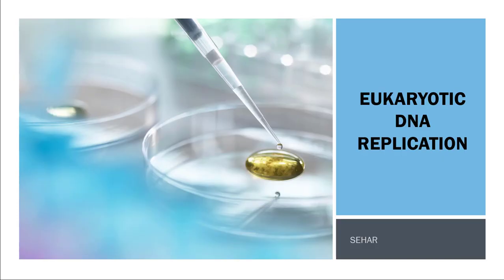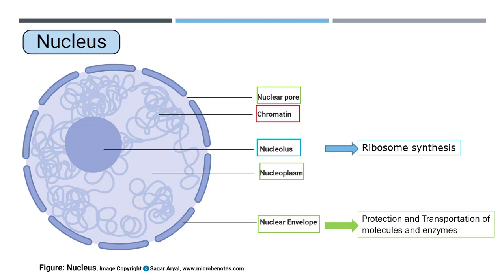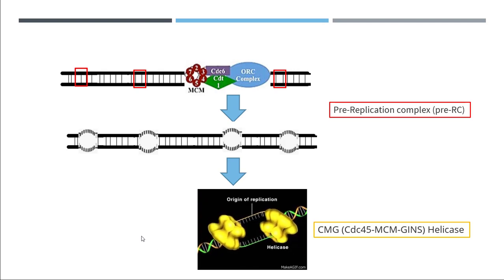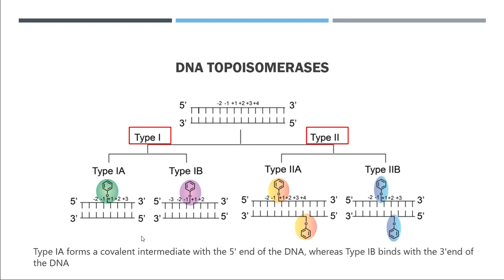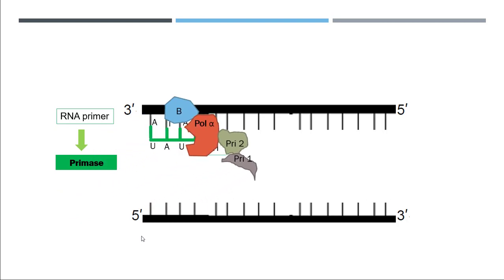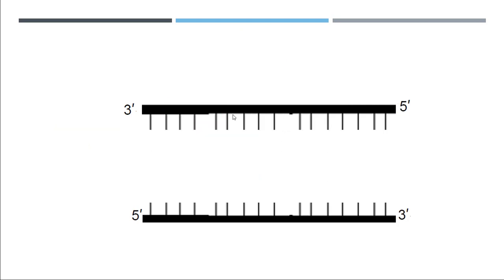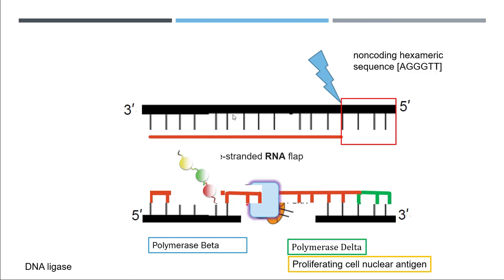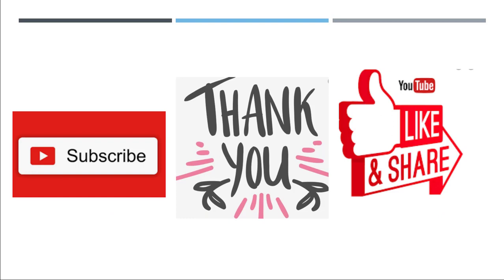Eukaryotic DNA Replication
This Video Explains The Details Of Eukaryotes, Replication In Eukaryotes And Differences Between Prokaryotic DNA Replication and Eukaryotic DNA Replication.